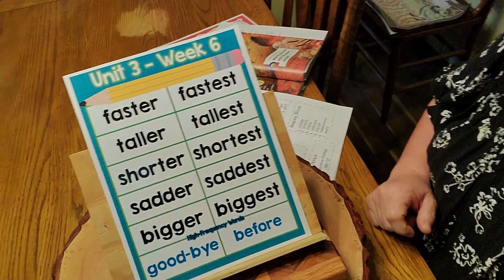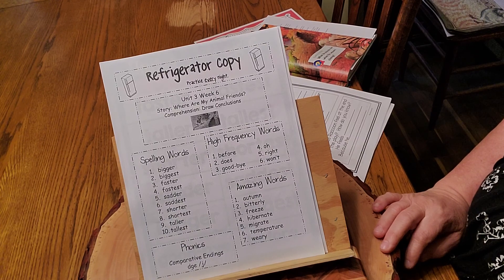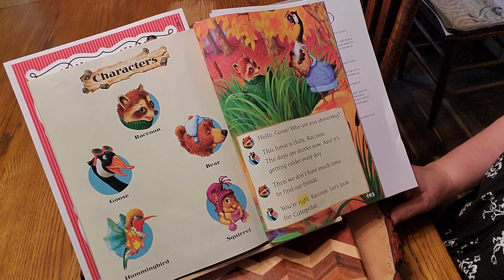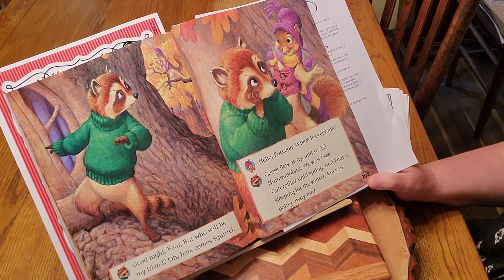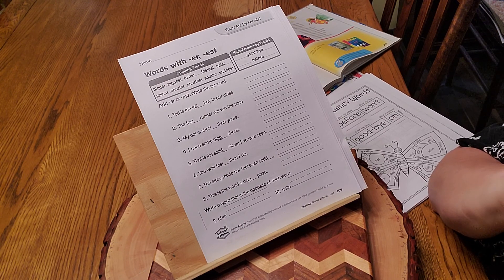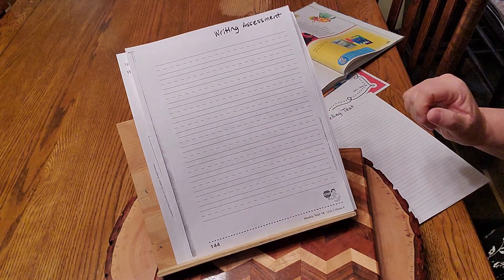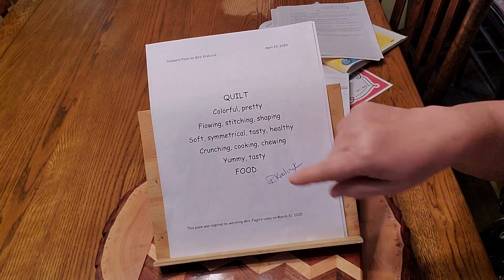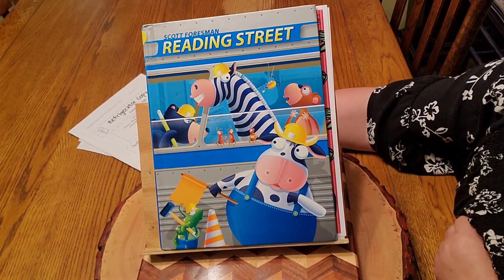April 28, 2020